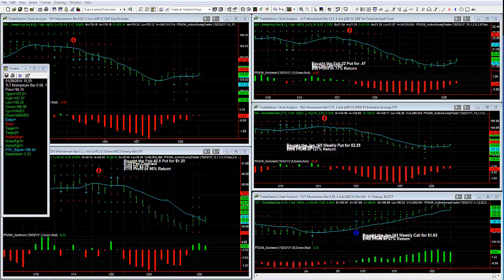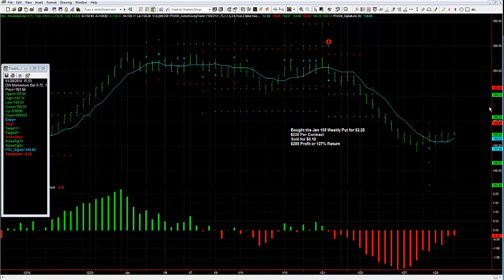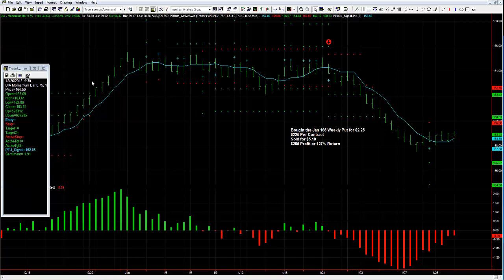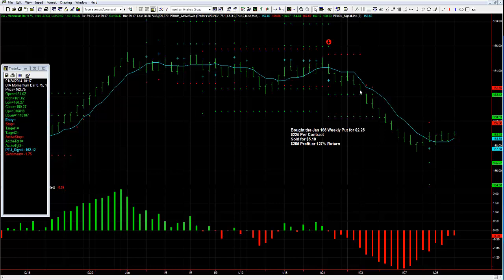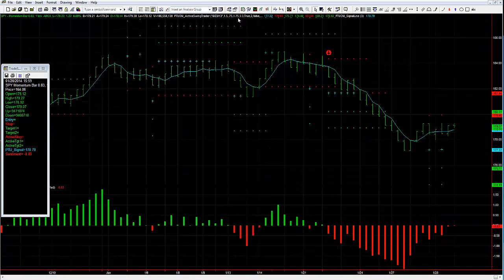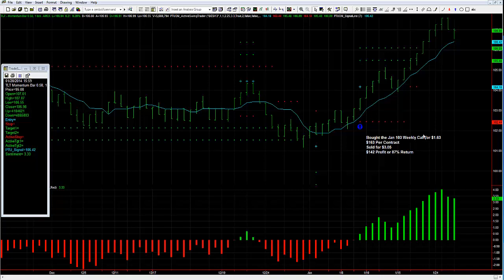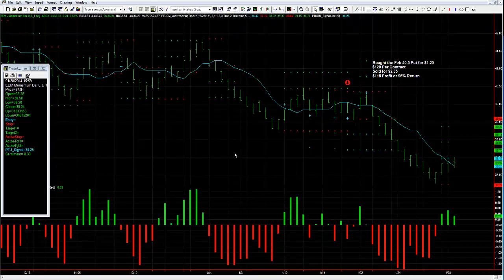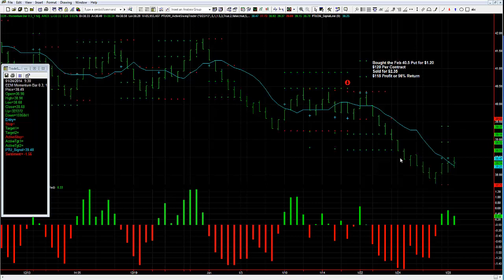How to avoid the earnings gaps with Exchange Traded Funds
Don't worry about messing with the big earnings gaps on names like AAPL and GOOG when you can just trade ETF's. NetPicks Services are offered for educational and informational purposes only and should NOT be construed as a securities-related offer or solicitation or be relied upon as personalized investment advice. We are not financial advisors and cannot give personalized advice. There is a risk of loss in all trading, and you may lose some or all of your original investment. Results presented are not typical.